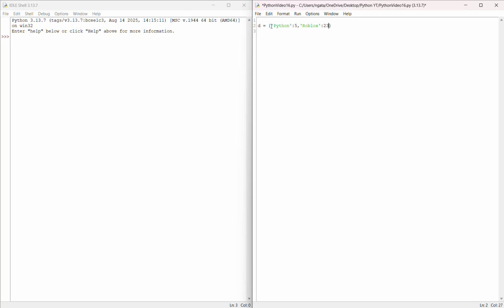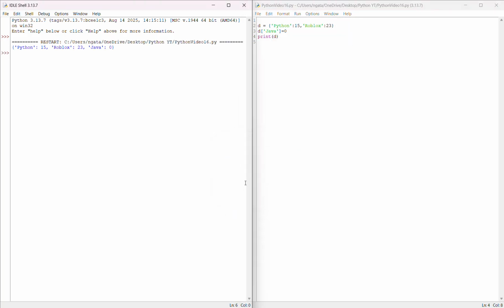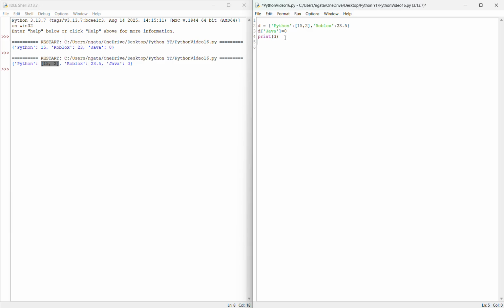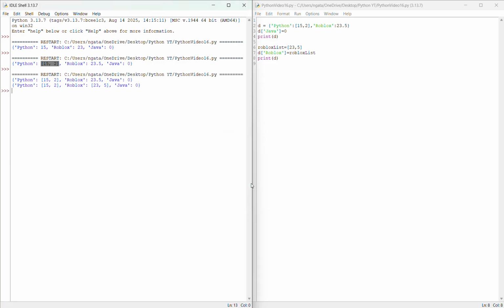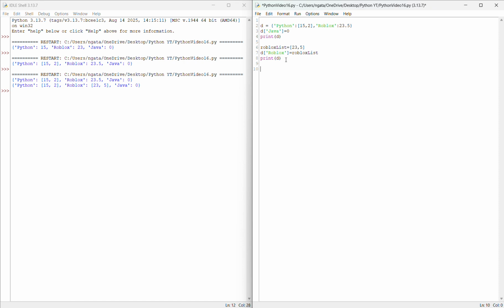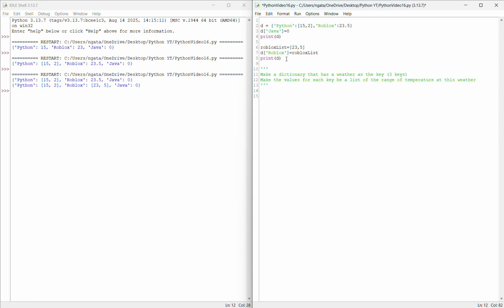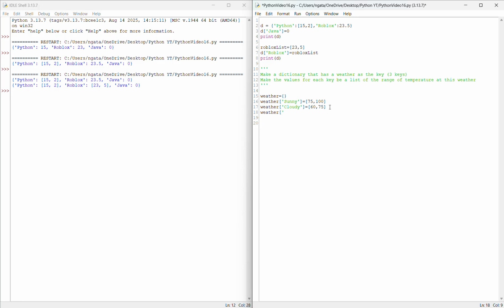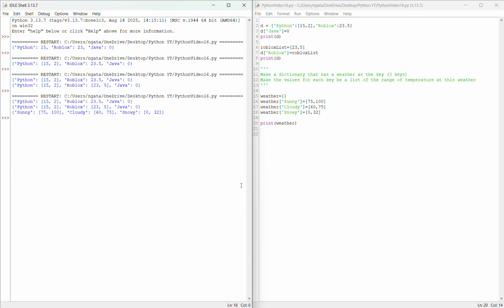Python - Dictionaries (Lists as Values)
Hey everyone, in this video we will be goin over Dictionaries again, but this time with saving lists as values.